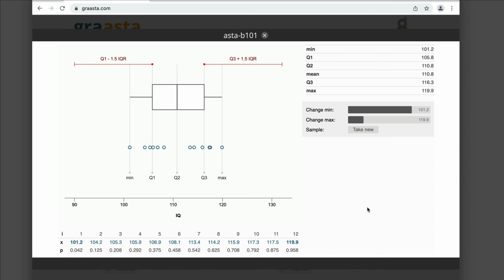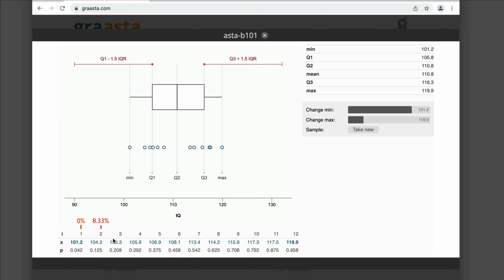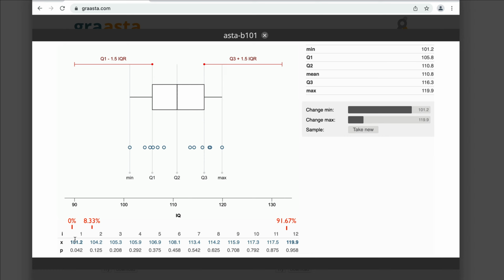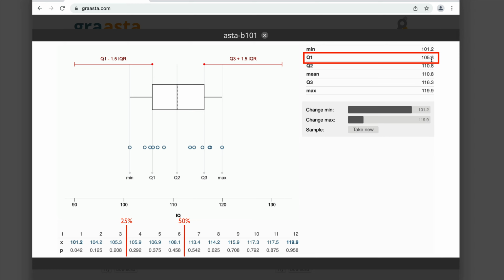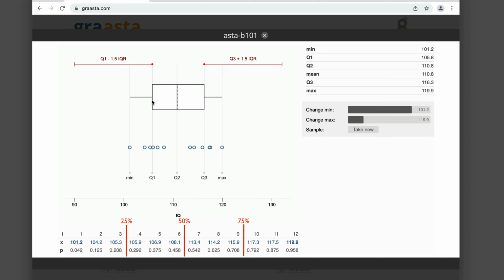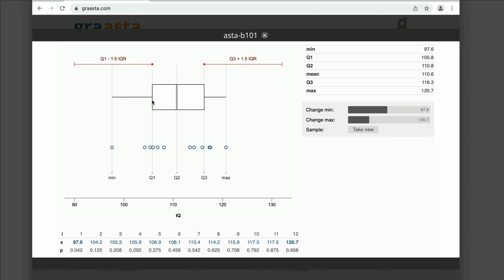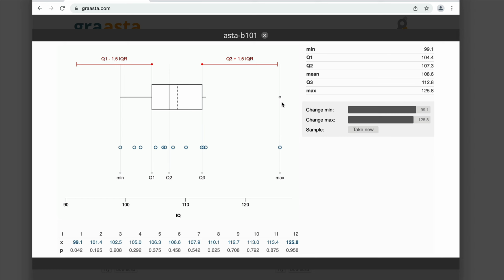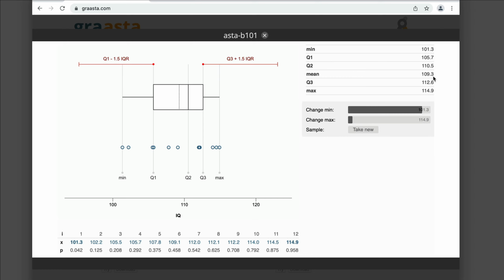asta-b101 - quantiles, quartiles, percentiles